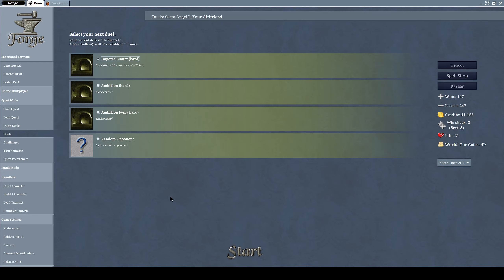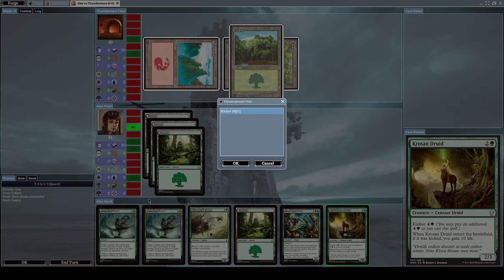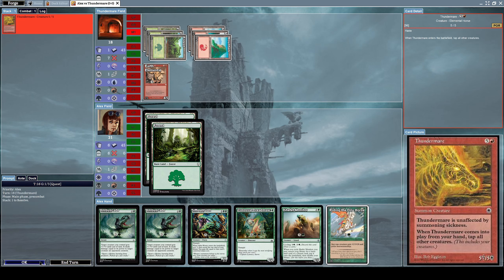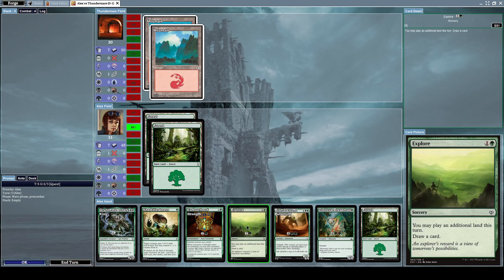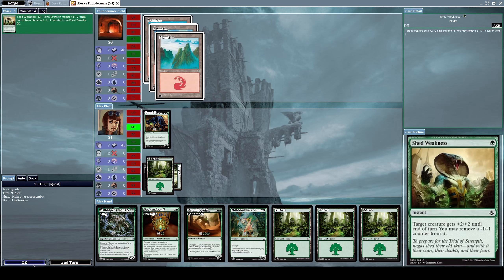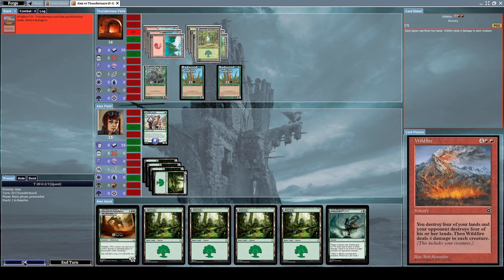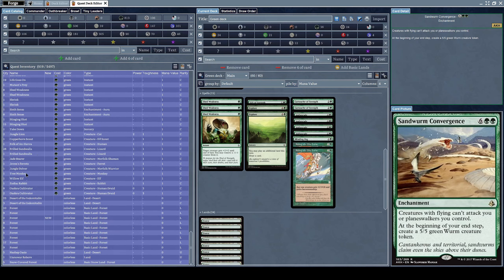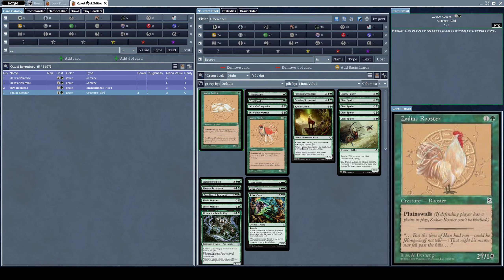Let's play Forge (Part 61)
Sandwurm Convergence sounds like the most hipster name I've heard in this entire game. But it's also kinda cool too